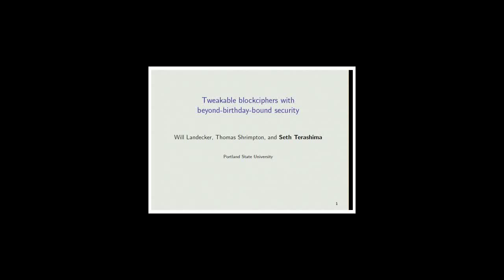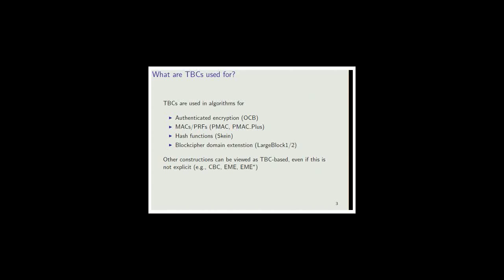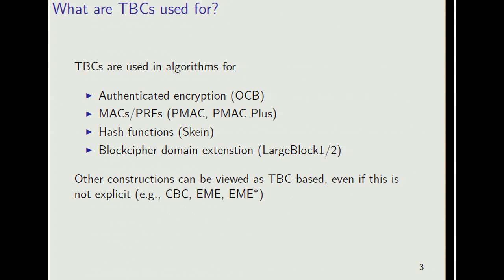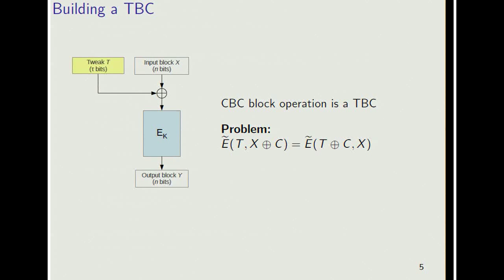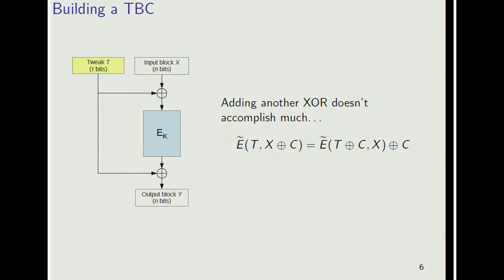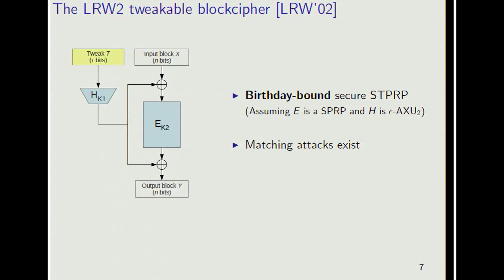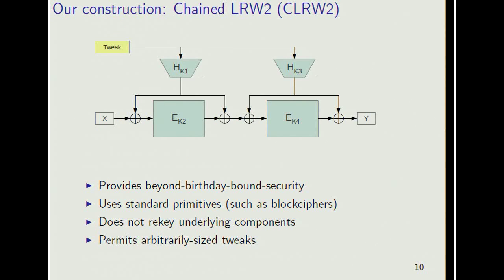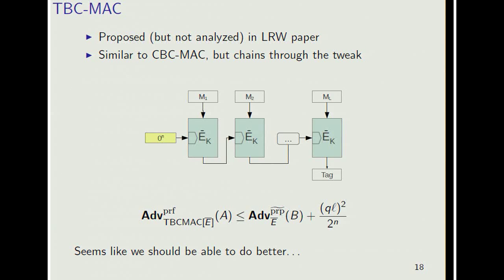Tweakable Blockciphers with Beyond Birthday-Bound Security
Talk at crypto 2012.  Authors: Will Landecker, Thomas Shrimpton, R. Seth Terashima.